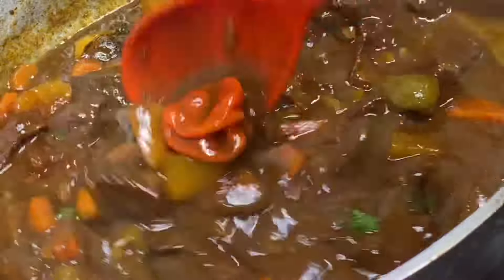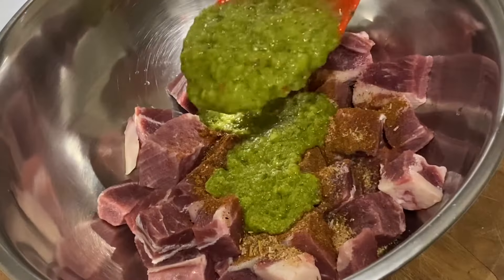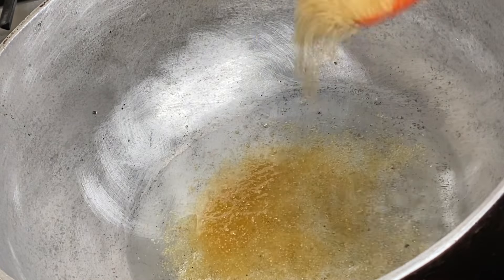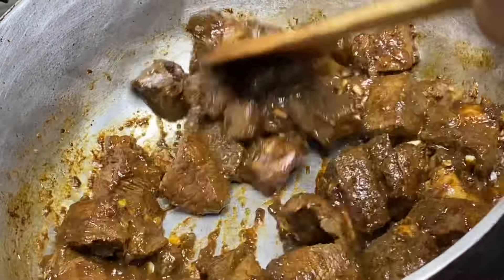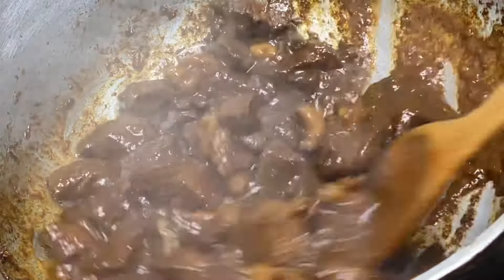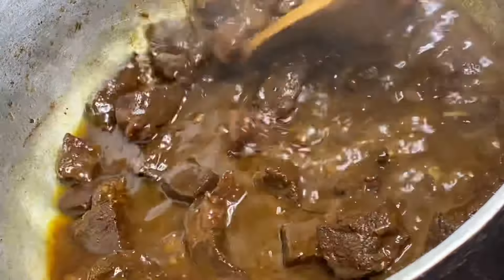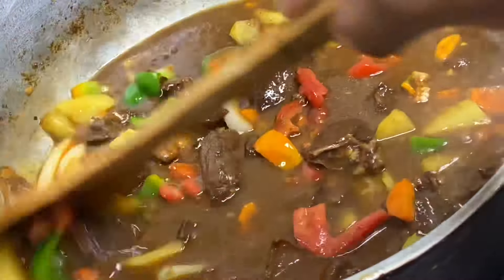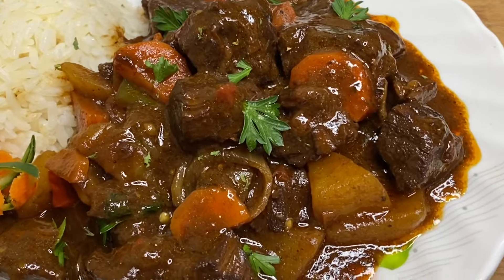Stewed Beef Recipe (Jamaican Style)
This Stewed Beef recipe is simple, but with loads of flavor, juicy and extremely tender!

Ingredients
2 1bs Beef (cut into pieces)
1 tbsp Jerk Seasoning (optional)
1 tbsp all purpose or any meat seasoning
Salt & Black pepper to taste
4 tbsp green season
1 tsp mince garlic
1/2 tsp mince ginger
1 tsp browning
Pimento seeds (crush)

2 tbsp cooking oil
2 tbsp sugar

Potato & Carrot (dice)
1 tomato
1 tbsp chopped onion
Bell pepper
Whole scotch bonnet pepper
Fresh thyme
1-2 tbsp ketchup

Use recipe as a guide, adjust to taste.